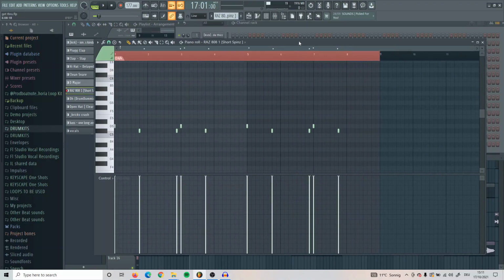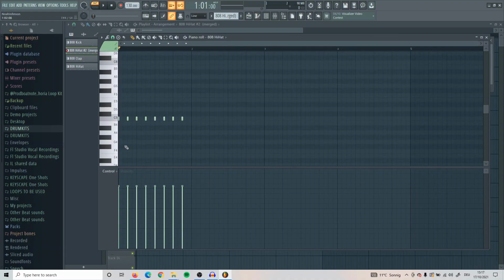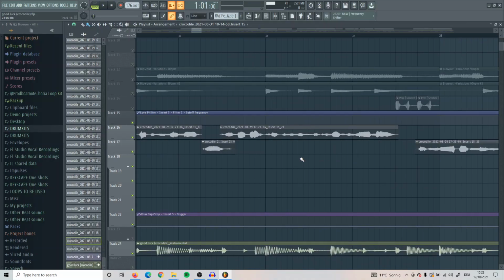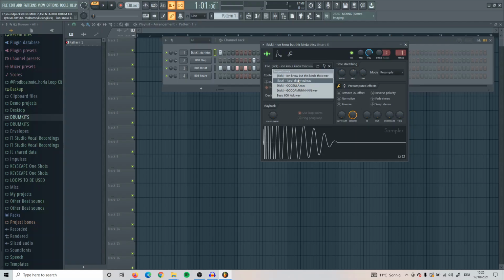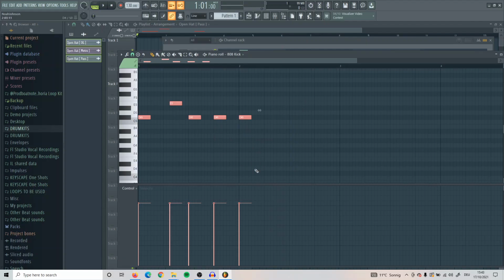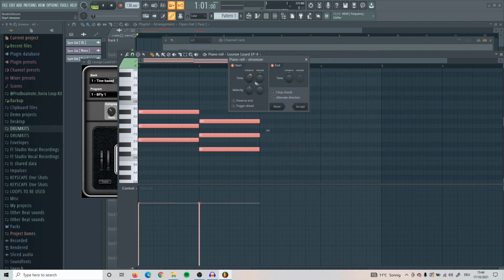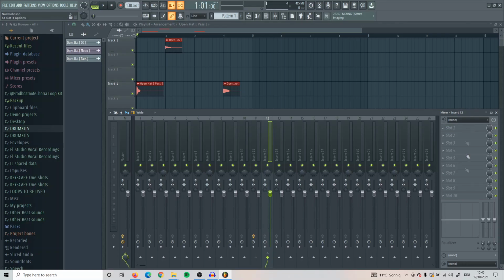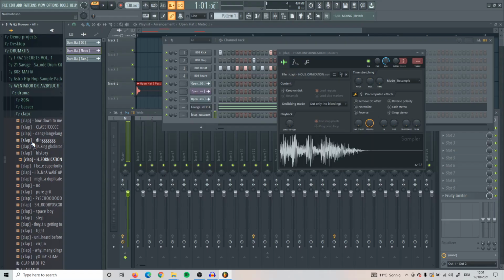12 Random Tricks and Tips To Help Your FL Studio Workflow | FL Studio Tutorial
12 Random Tricks and Tips To Help Your FL Studio Workflow  | FL Studio Tutorial